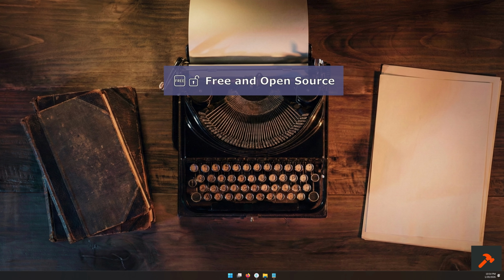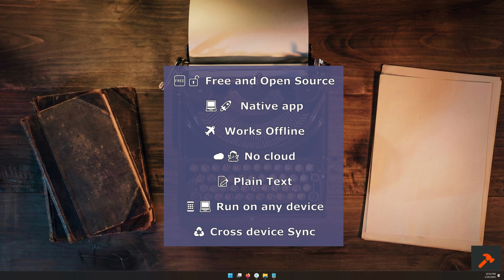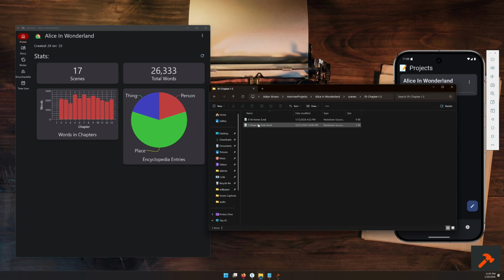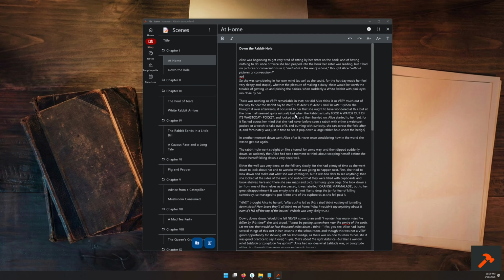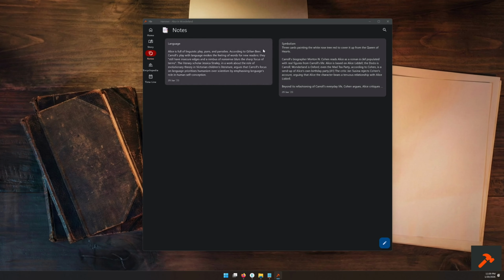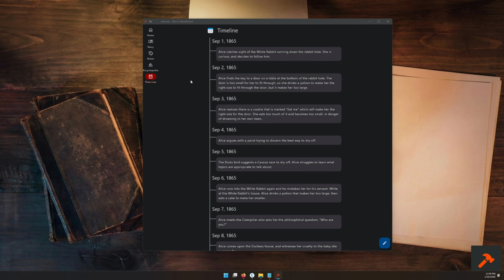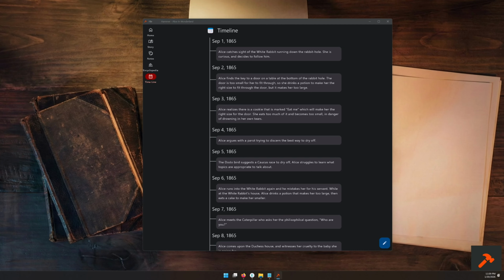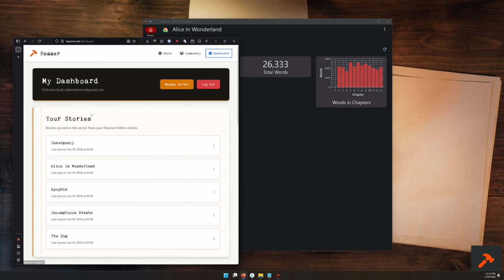What is Hammer